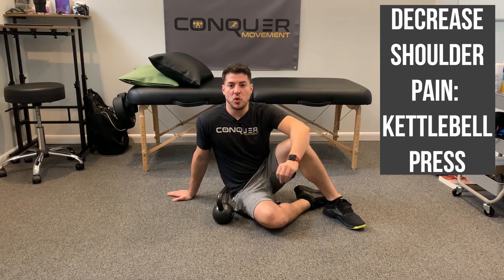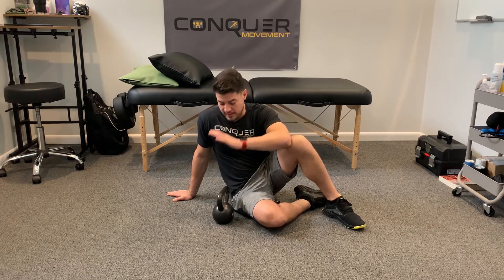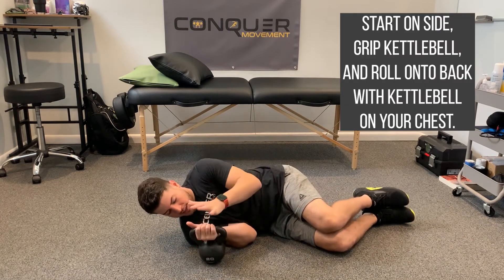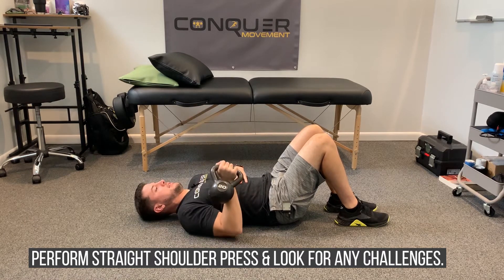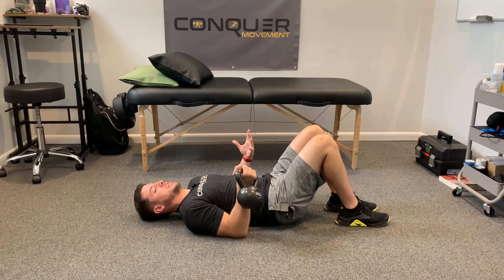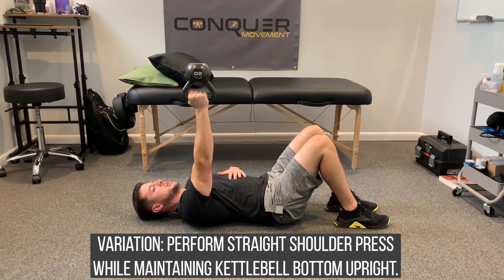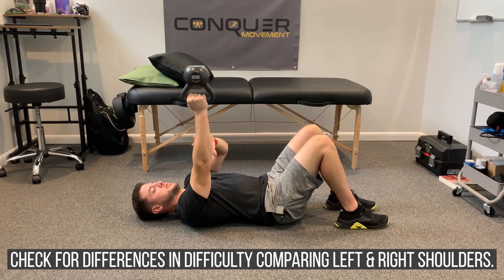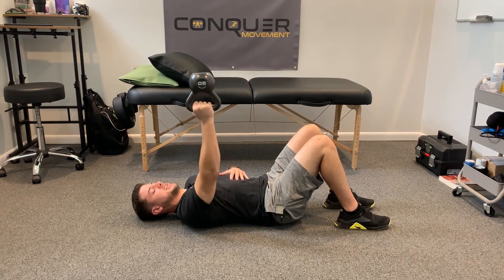Supine Kettlebell Press | Conquer Movement Physical Therapy | Wilmington, NC